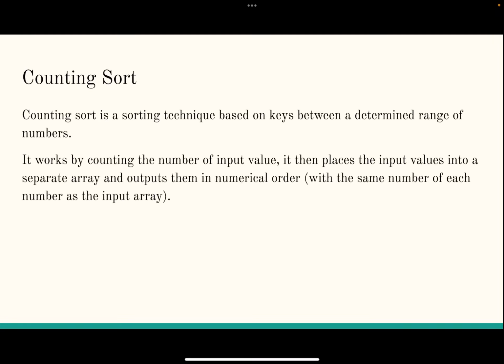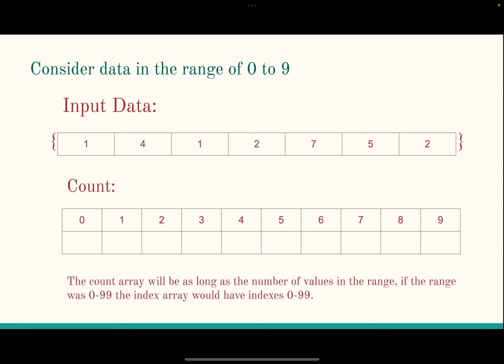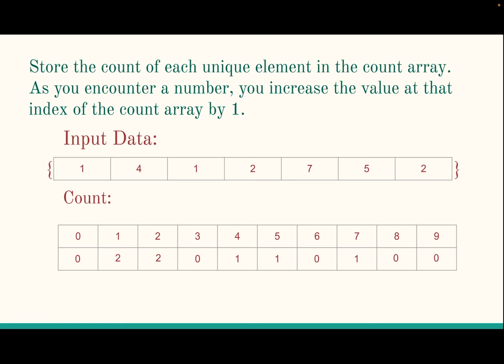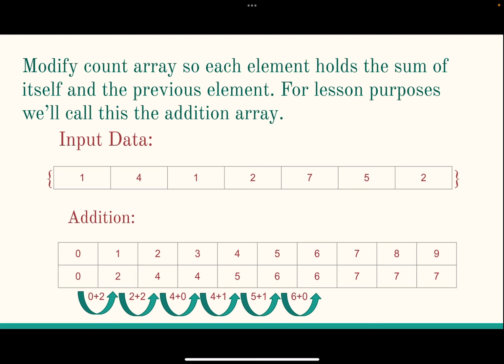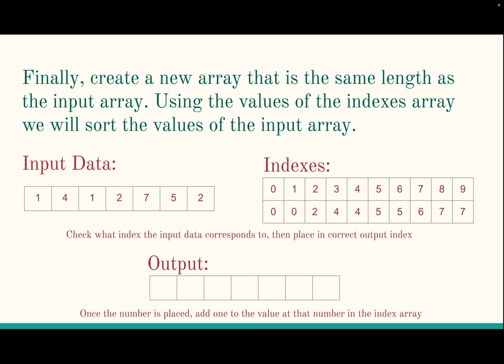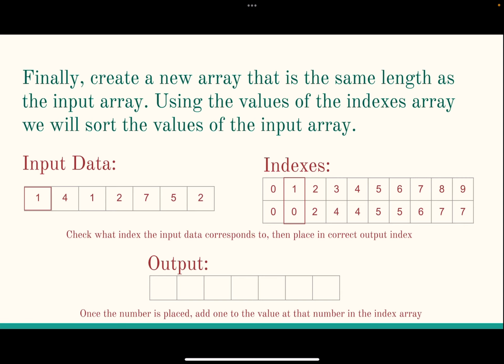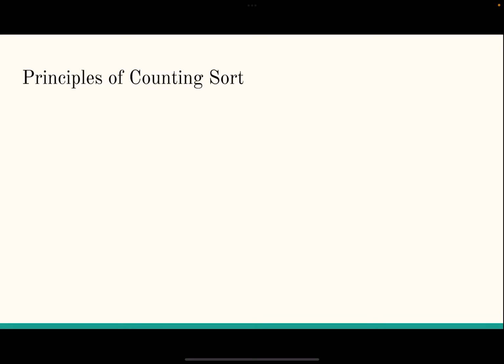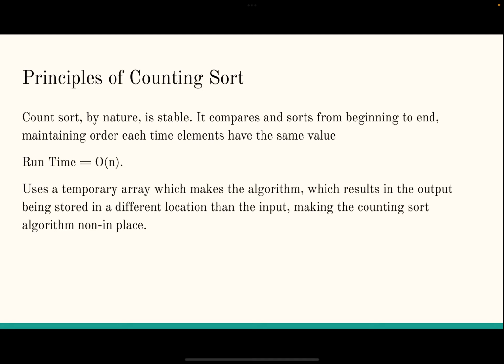November 27, 2022